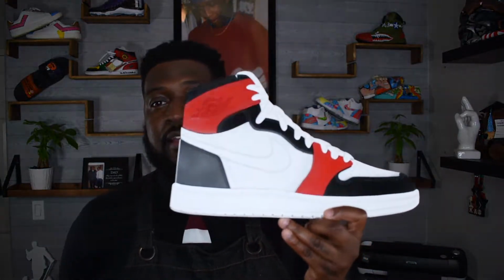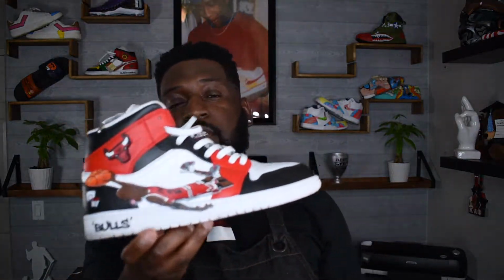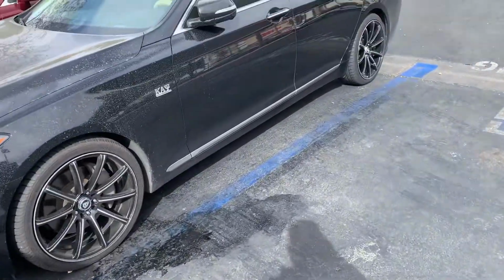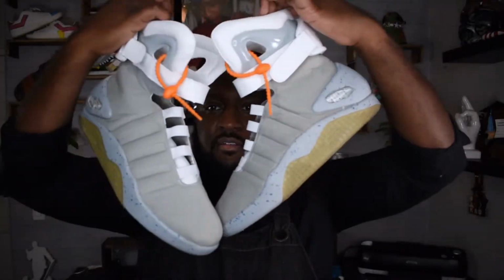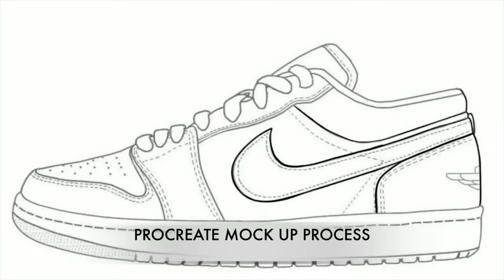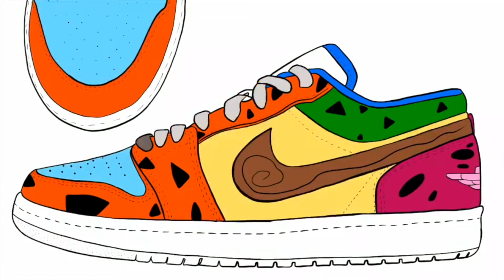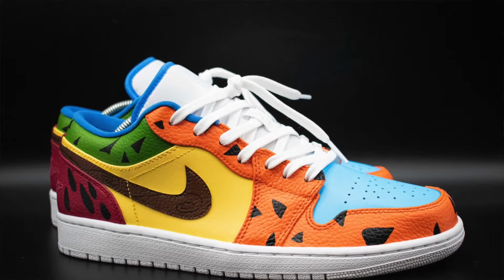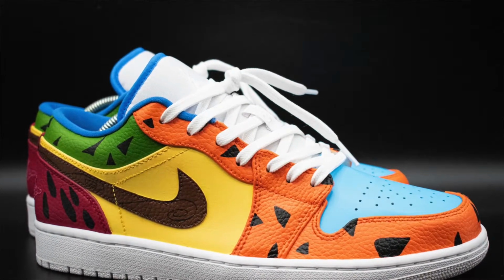FLINTSTONE AND SHOE WALL ART CAME OUT FIRE!!!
WATCH HOW THESE FLINTSTONE INSPIRED CUSTOM CAME OUT.. INSANE COLLAB WITH ANOTHER ARTIST.. NEW GLASSES WHO THIS?!!

My name is Art, I was born and raised in Cleveland, MS. Always having the desire to create something new, I started painting shoes and t-shirts in 2003 while in high school. Throughout the years, I have continued to master my passion by creating quality pieces of work and expanding my craft. I have expanded my work into pieces of wood art, wooden jewelry, canvas paintings, and I’m always looking to add more skills to my portfolio.

PRODUCT LINKS
Light Box: